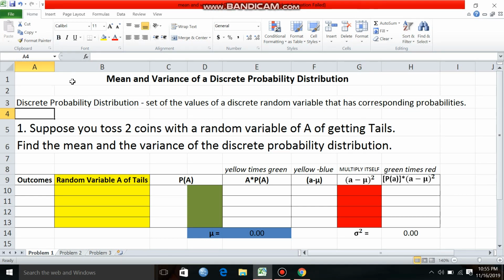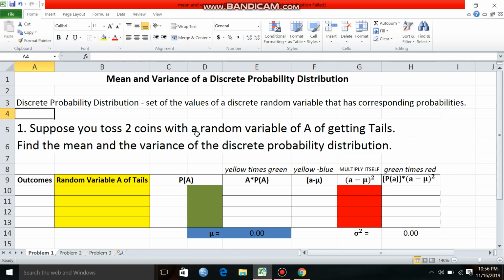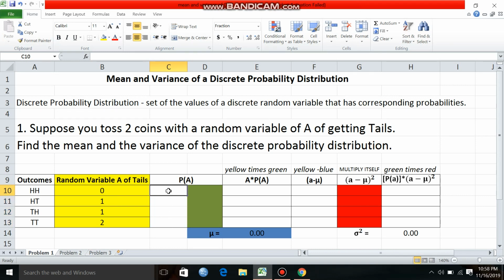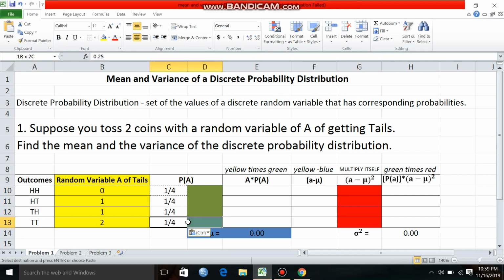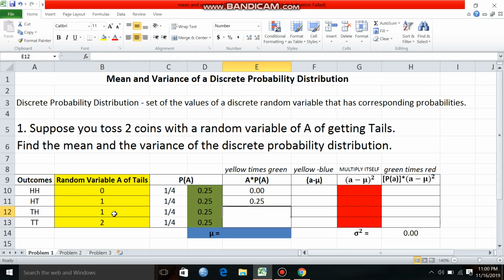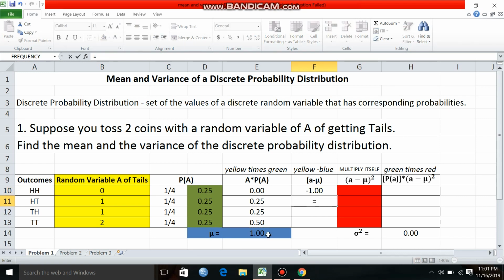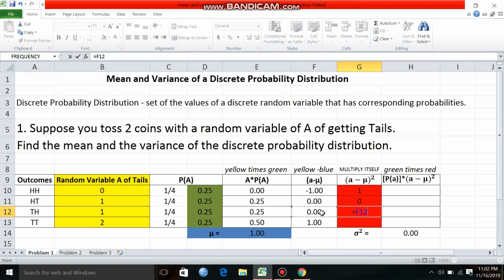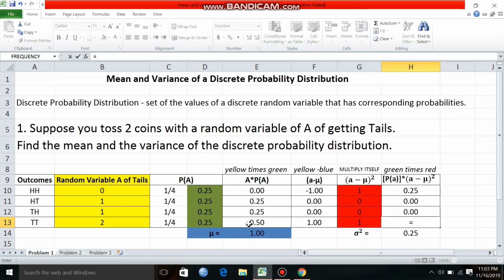HOW TO SOLVE THE MEAN AND VARIANCE OF A DISCRETE PROBABILITY DISTRIBUTION PART I - THE EASIEST WAY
This video will talk about solving the mean and variance of a discrete probability distribution. This will basically discuss the discrete variable with the same probabilities. Tune in because I will upload the second part of the topic.